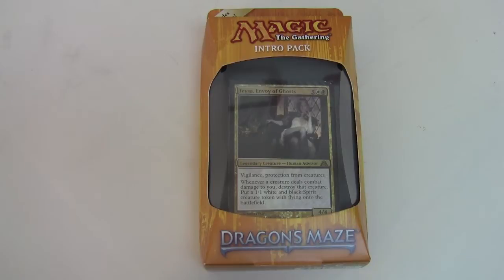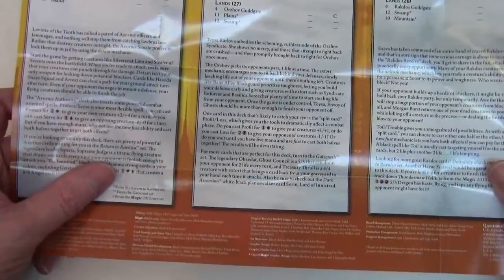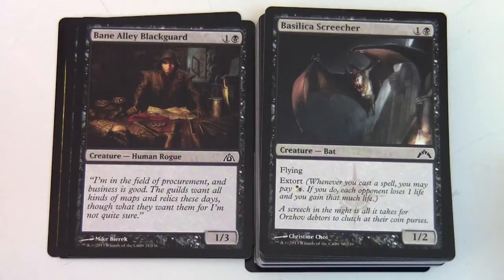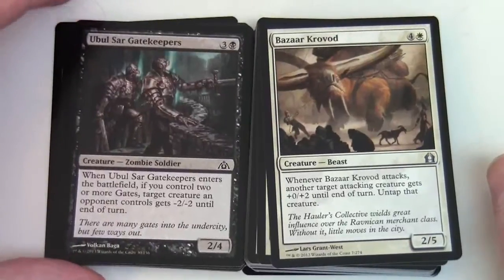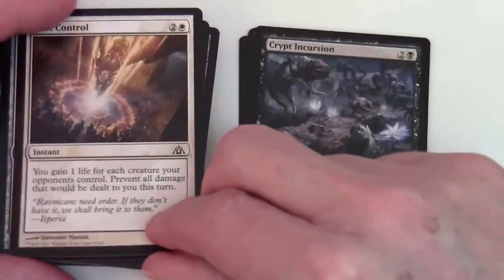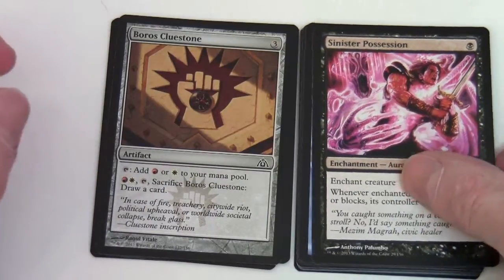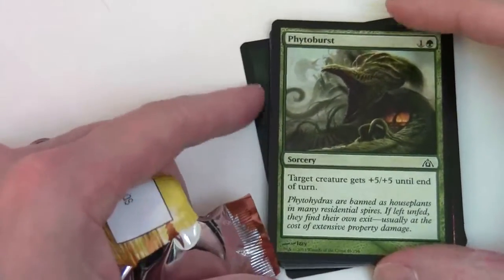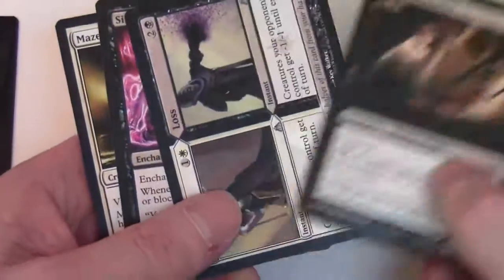Magic The Gathering - Dragon's Maze - Orzhov Power Intro Pack - Unboxing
Unboxing of Orzhov Power Intro Pack from Dragon's Maze Unintentional ASMR SlowTV Flourishing